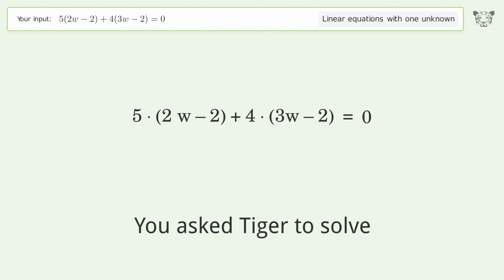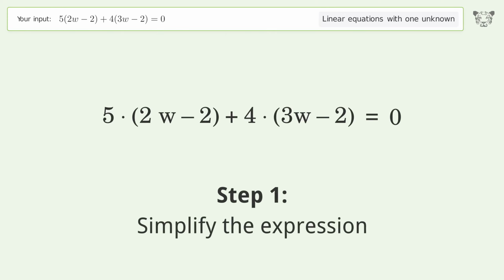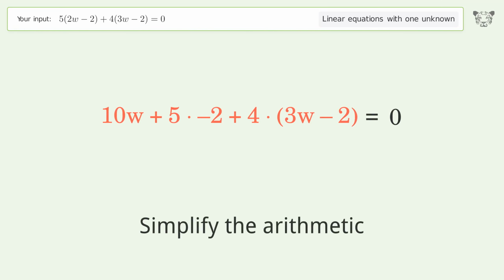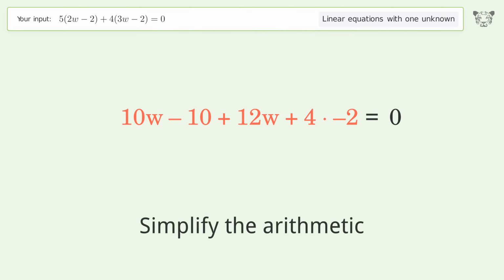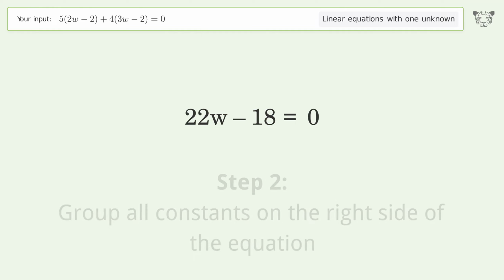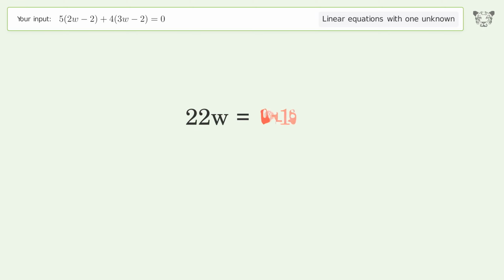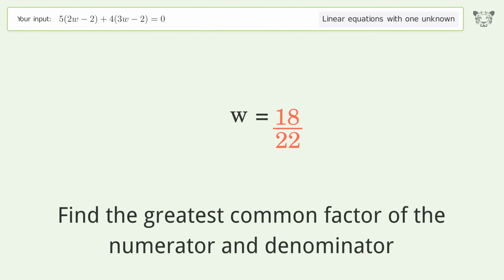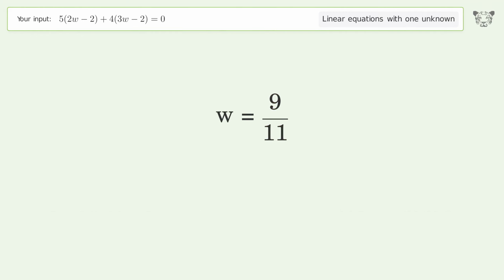Linear equation with one unknown: Solve 5(2w-2)+4(3w-2)=0 step-by-step solution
Solving 5(2w-2)+4(3w-2)=0 using the linear equation with one unknown solver

for a step-by-step and more tips and tricks for dealing with linear equations with one unknown.